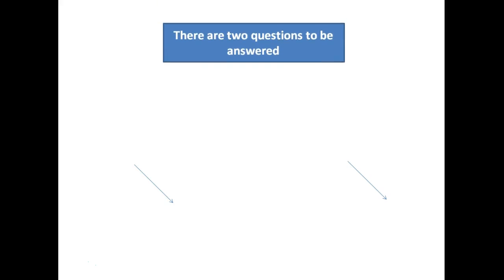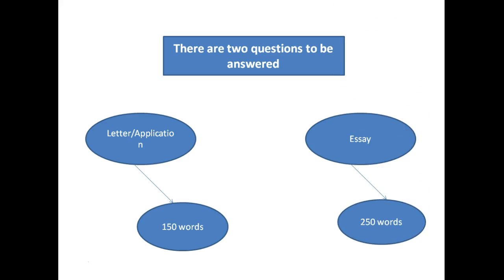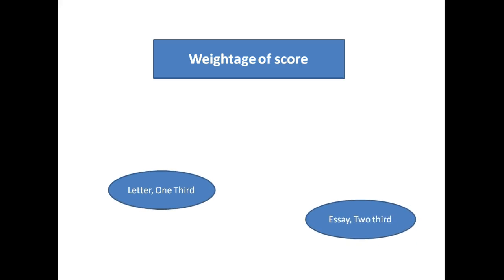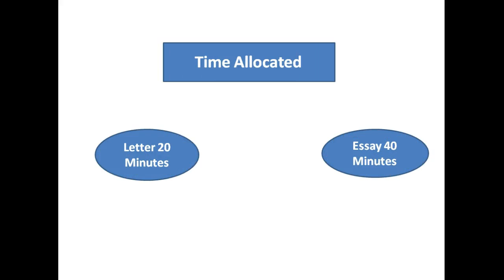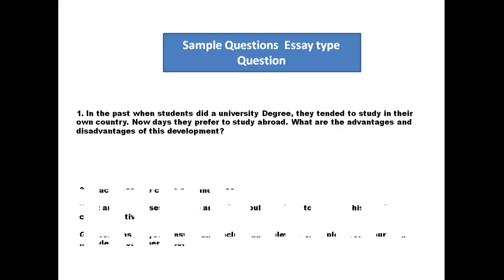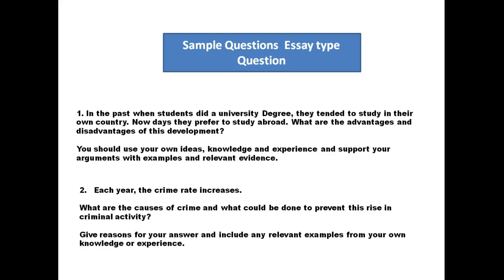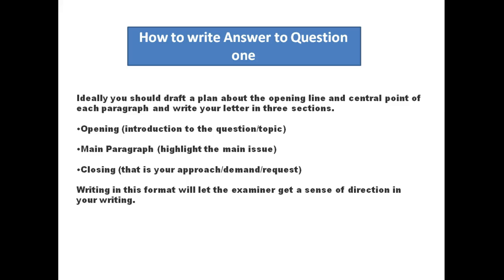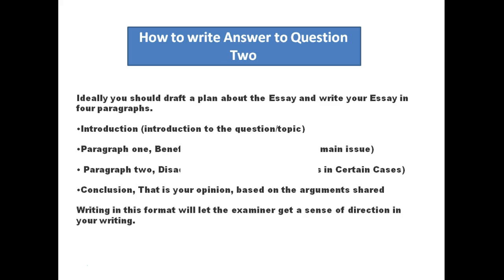ielts general writing introduction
We provide best IELTS,TOEFL preparation course over skype, you can take classes from any part of the world, see more videos.